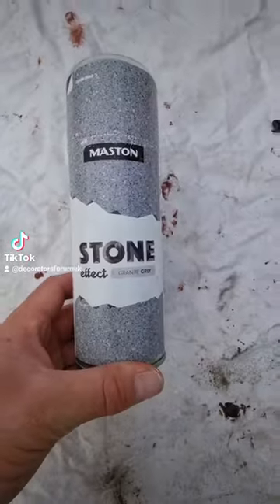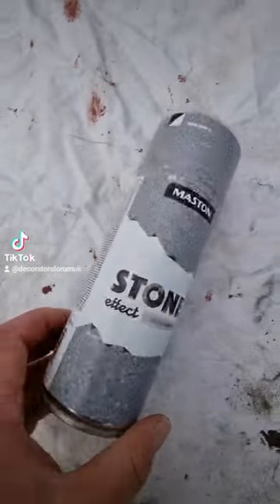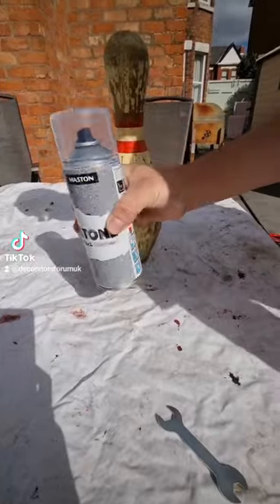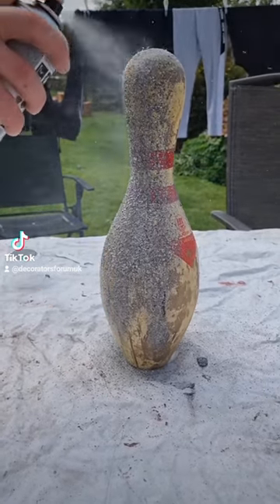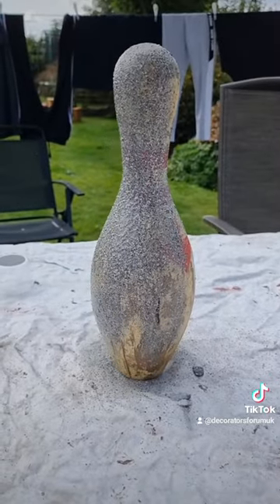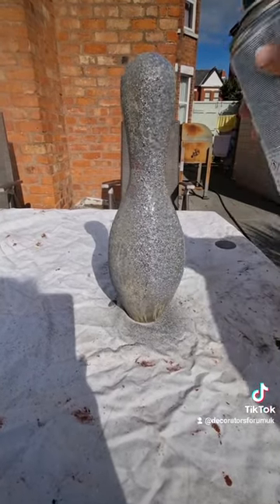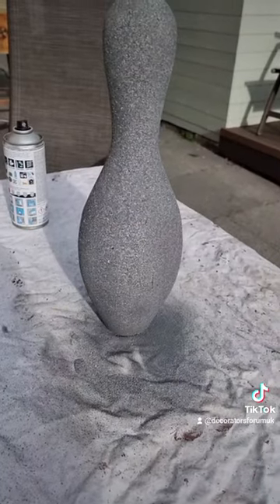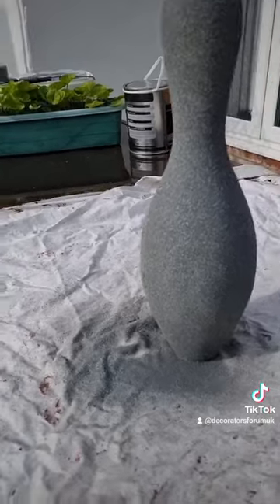Maston Stone Effect Spray in action 🎬